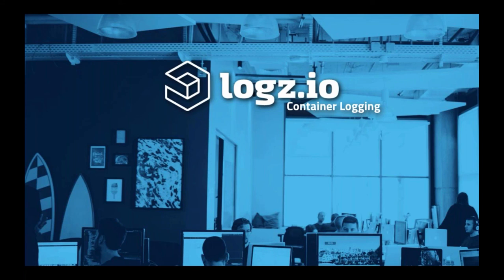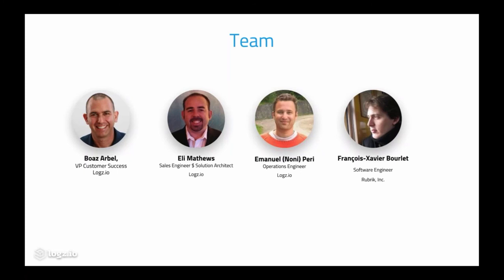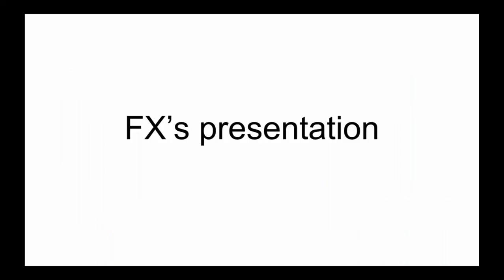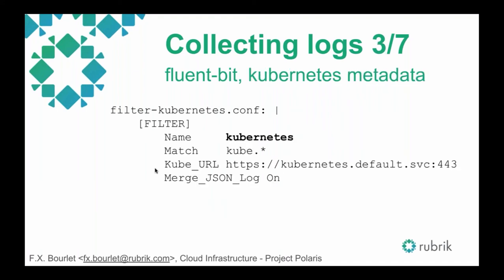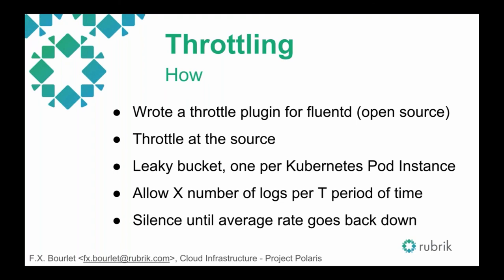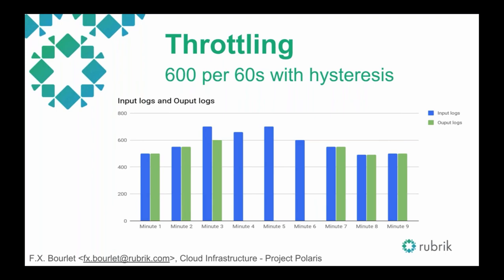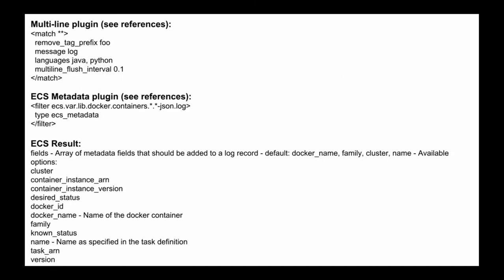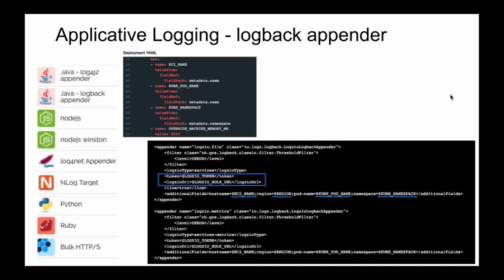Container Logging with Logz.io and the ELK Stack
Learn best practices for shipping and analyzing Docker container logs with Logz.io and the open source ELKk Stack.